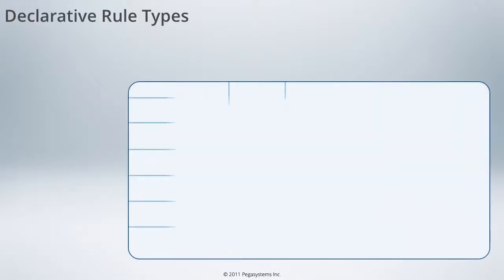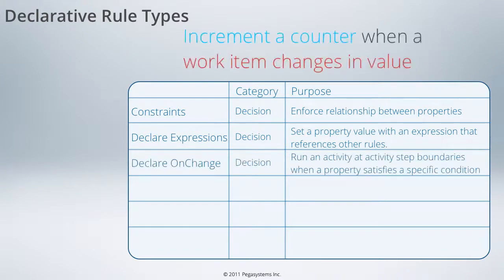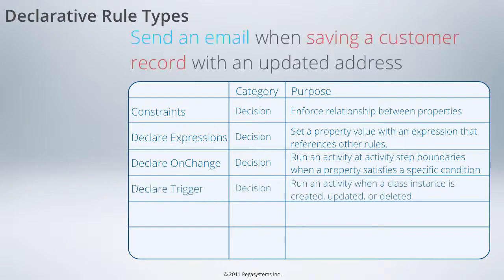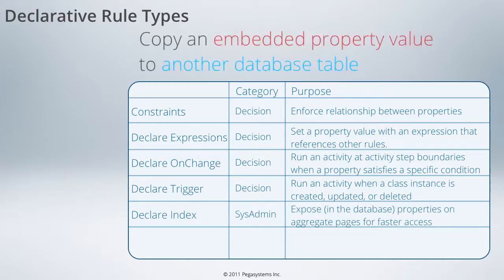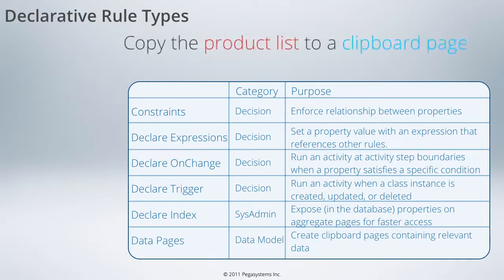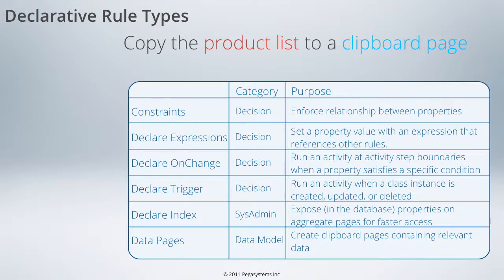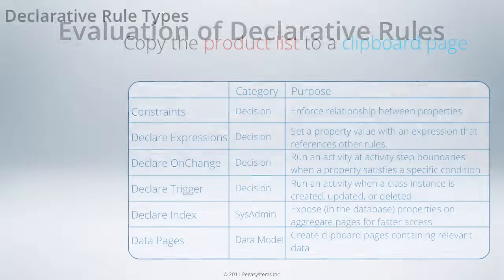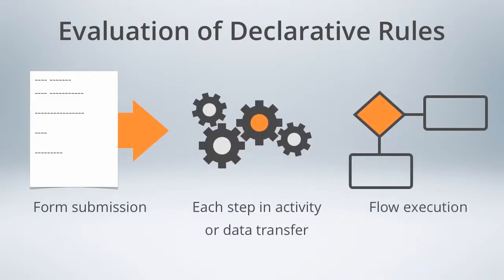02 Declarative Rule Types